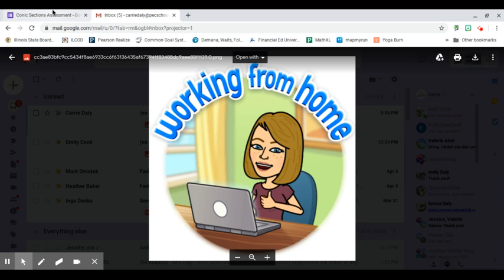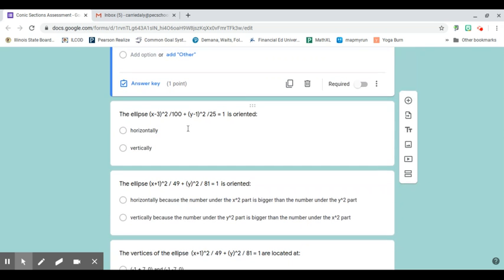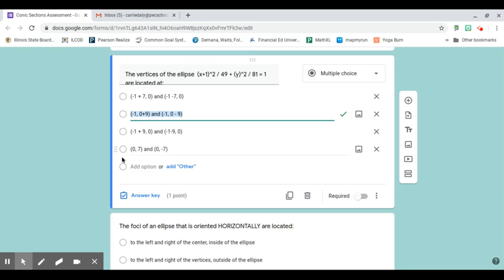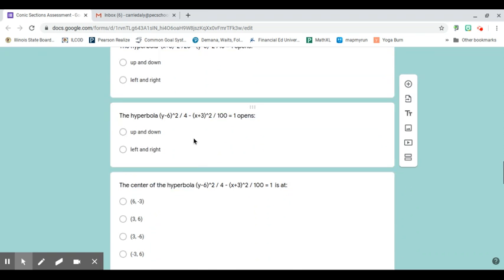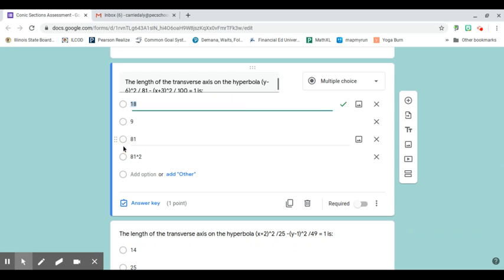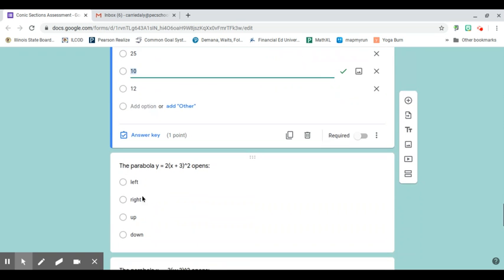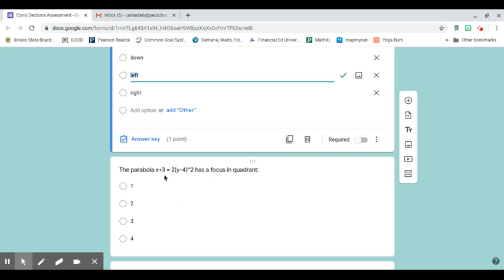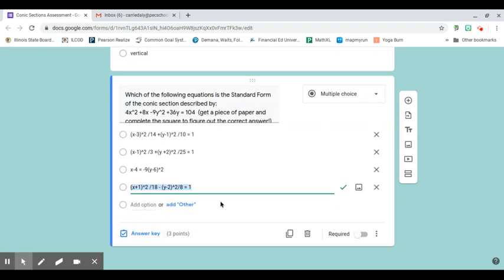conic section quiz TALK THROUGH